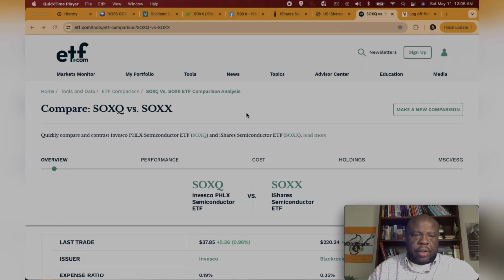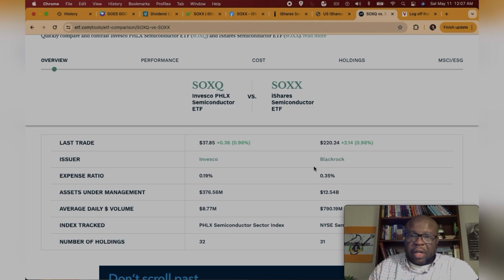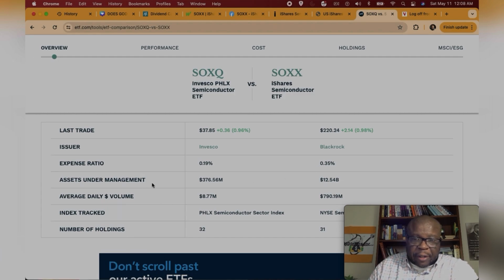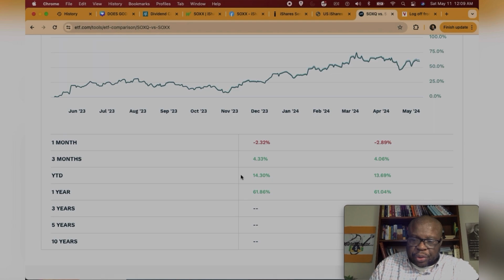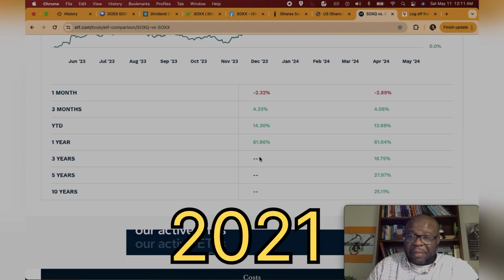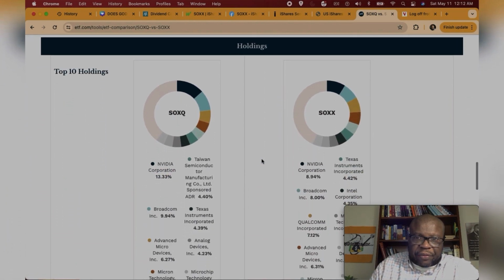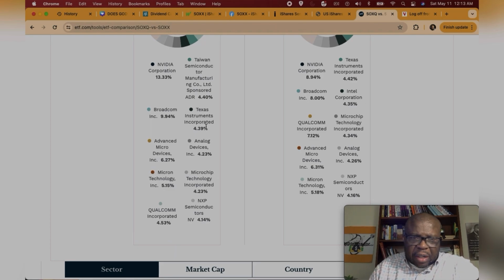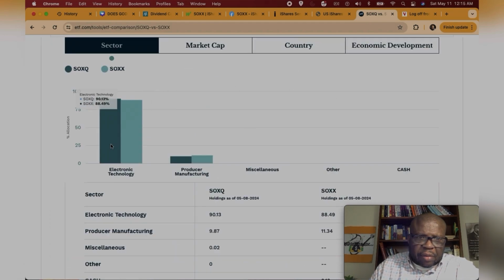SOXQ vs. SOXX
In this video we compare SOXQ & SOXX two semiconductor ETFs.